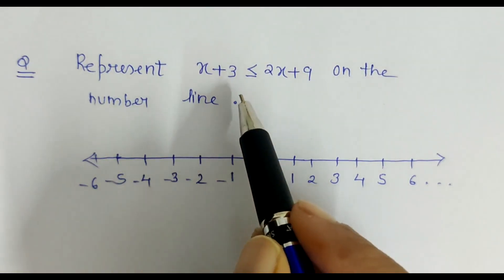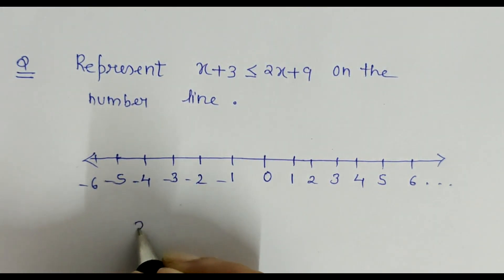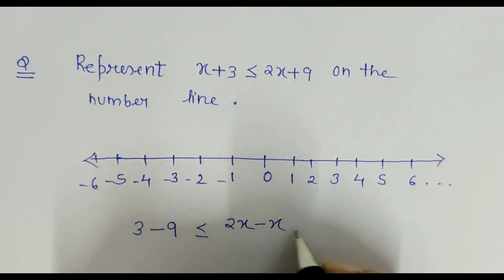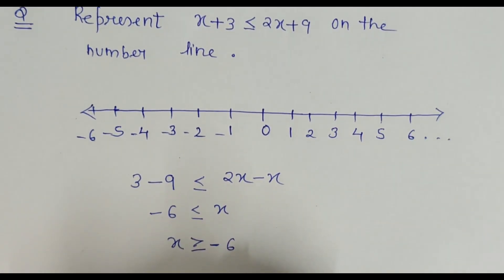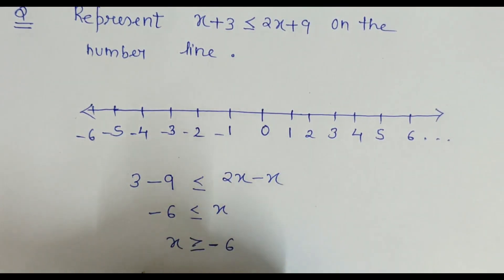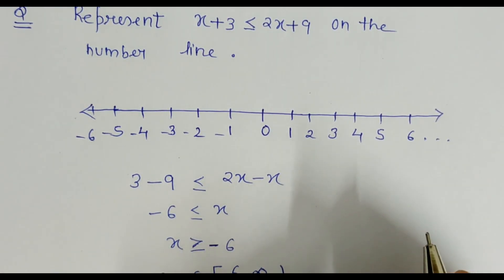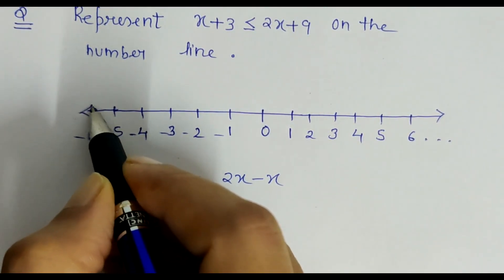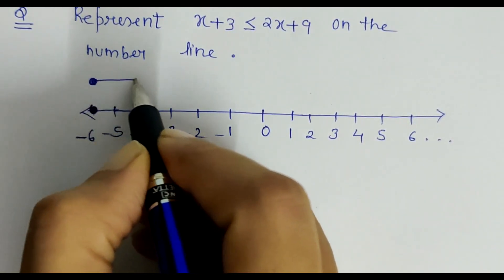Represent x+3 is less than equal to 2x+9 on the number line(@ComfortUrMaths_PritiSingh )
Represent x+3 is less than equal to 2x+9 on the no. line(@ComfortUrMaths_PritiSingh )